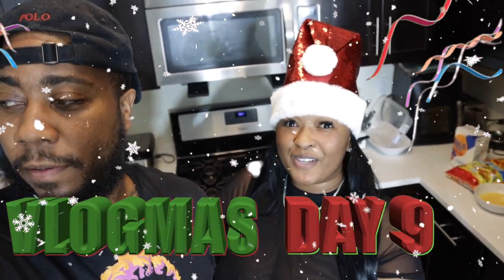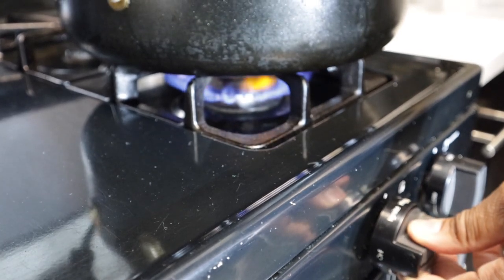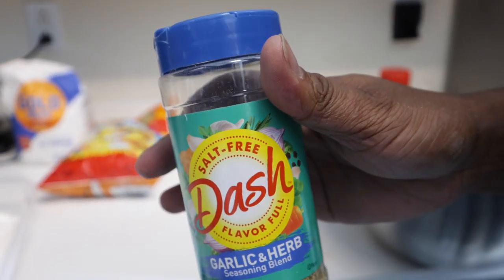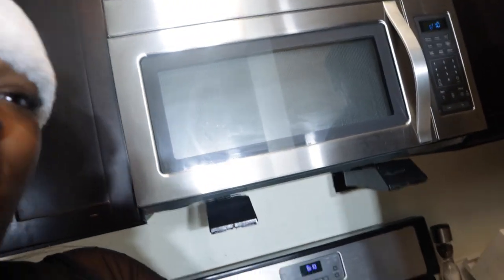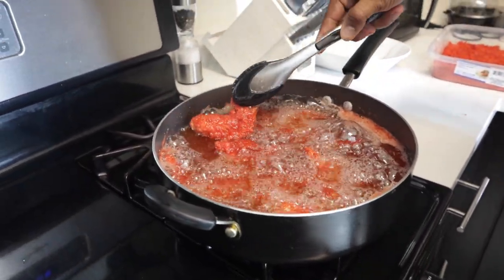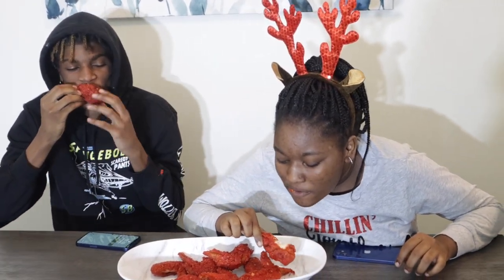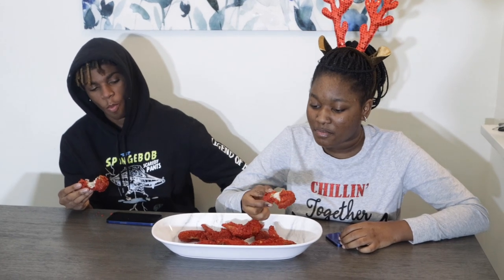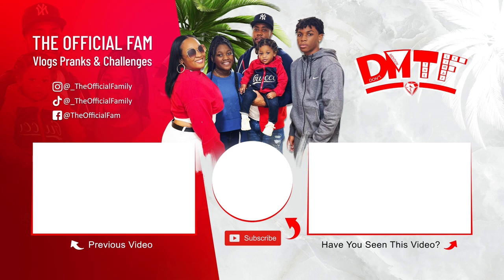HOW TO MAKE HOT CHEETOS CHICKEN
Welcome to THE OFFICIAL FAM Channel! You are watching us make some HOT CHEETOS CHICKEN.

Are you looking for a daily dose of laughs? Do you like watching funny videos, pranks, and anything that makes you laugh? Then look no further because we got a lot of variety of content for you!

WATCH AND LEARN HOW TO MAKE HOT CHEETOS CHICKEN WITH THE OFFICIAL FAM

If you are looking for a daily dose of laughs, then you are in the perfect place. On our family channel, you will find endless pranks and family-friendly fun. Our contents are often centered around pranks, challenges, funny videos, and fun family times. We aim to make our audience happy through our crazy family.

Welcome to THE OFFICIAL FAMILY! We are a family of 6 featuring Chyna, Fudge, Dj, Niya, Denver, and our dog Daisy. We will have different content such as challenges, games, pranks, vlogs, giveaways, reactions, cooking, fun family times, and a whole lot more with this crazy family.

Our channel features videos of anything about our day-to-day life. You will find spontaneous adventure, games, pranks, and everything in between!

THE OFFICIAL FAM

challenge nikocado hungry fat chick comedy nikocado avocado